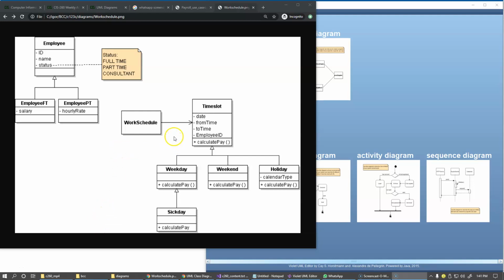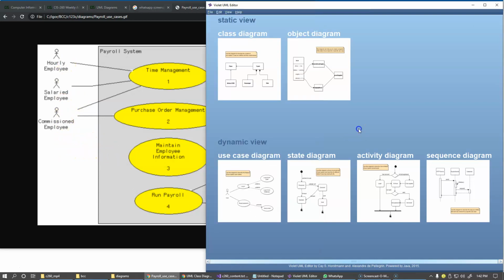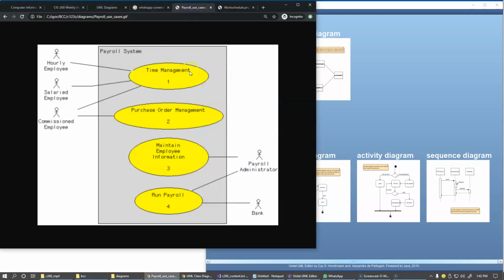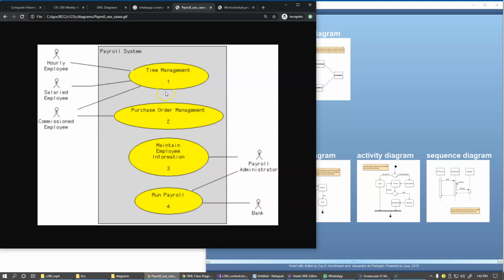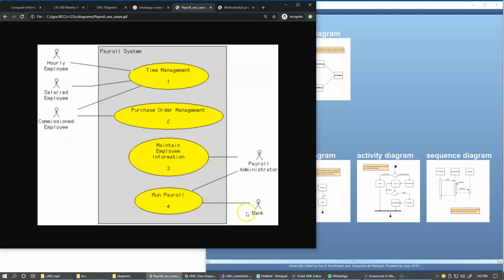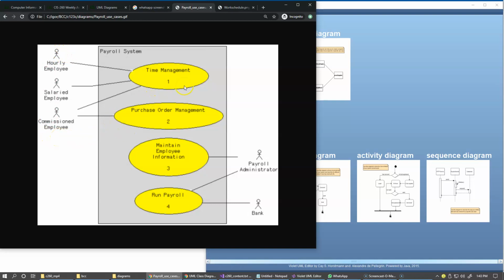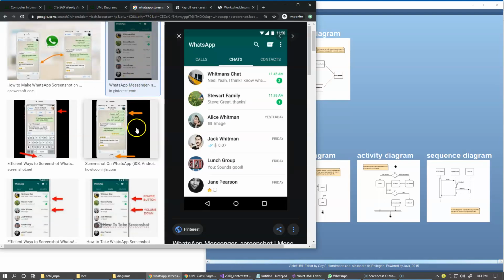5.4 Use case diagram example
5.4 Use case diagram example